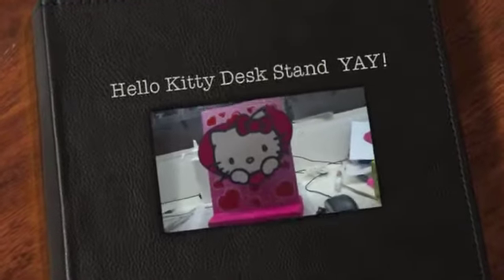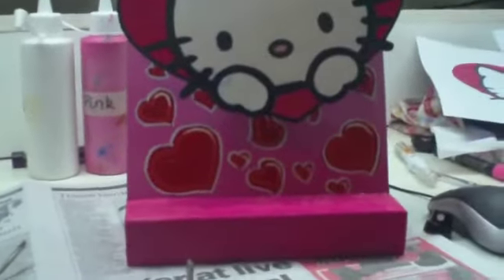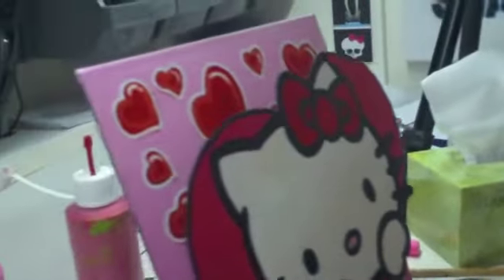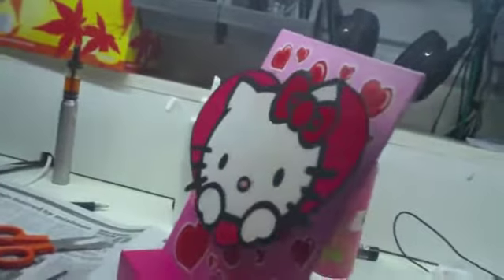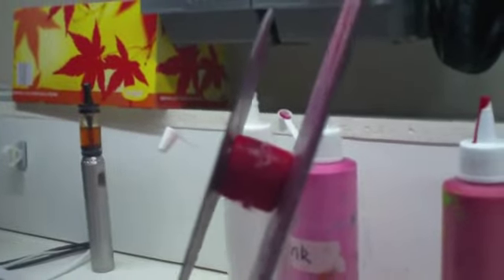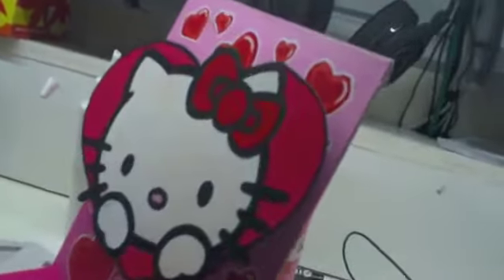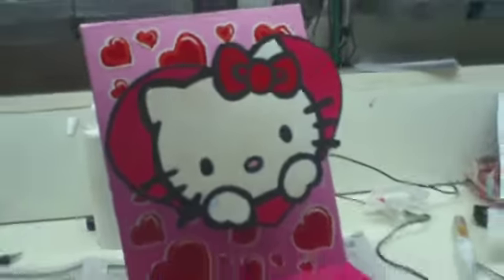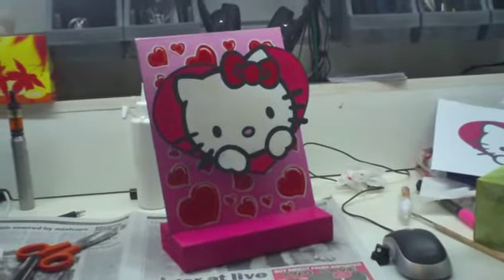Hello Kitty Desk Stand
I made this Hello Kitty desk stand and thought I'd share it with you all. I hope you like it!  :-)